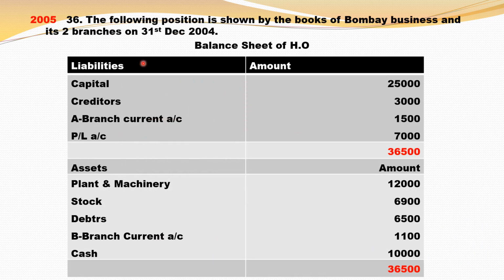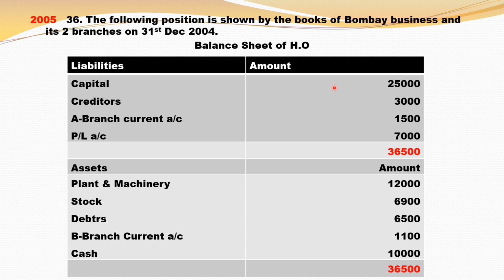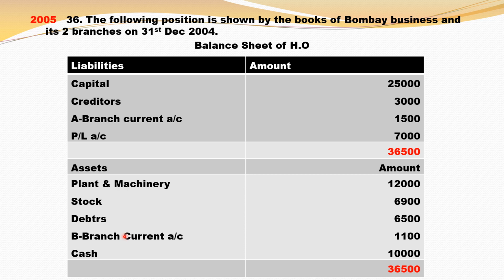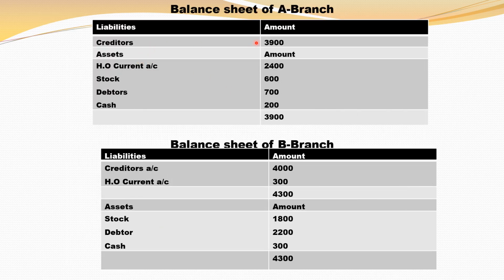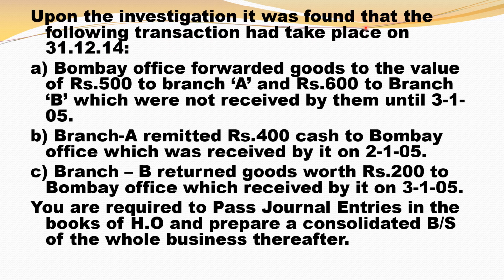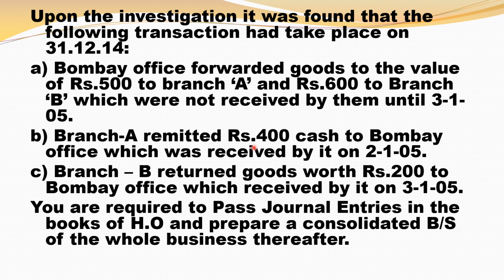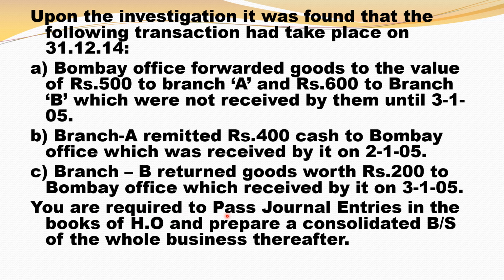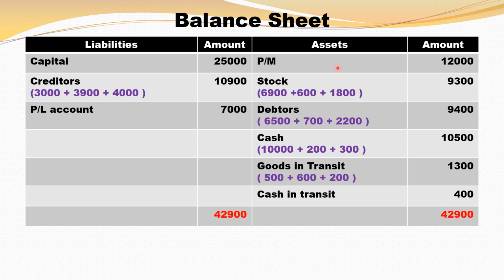Branch Accounts -36 - Independent Branch